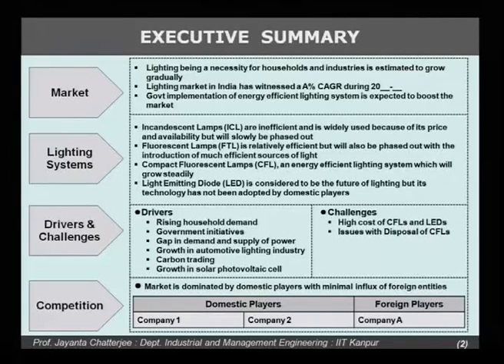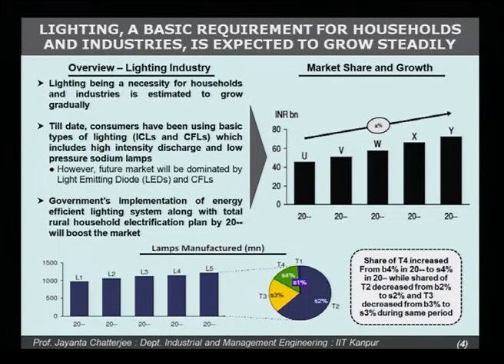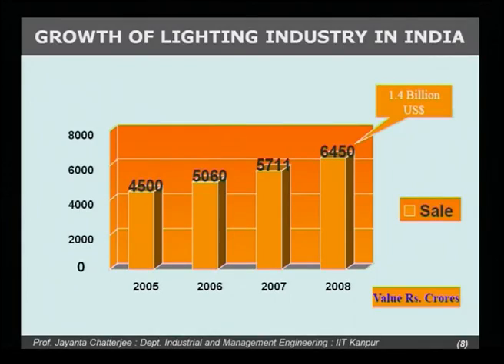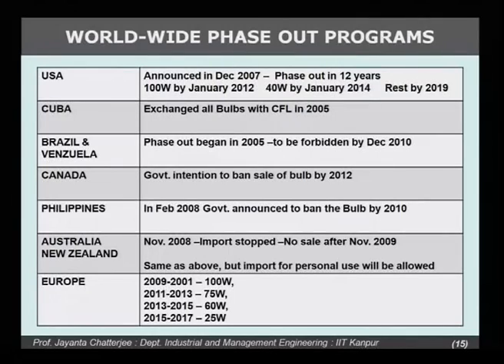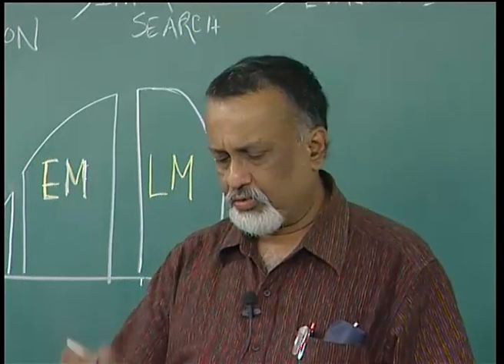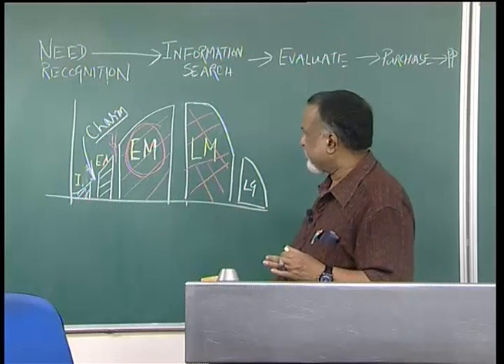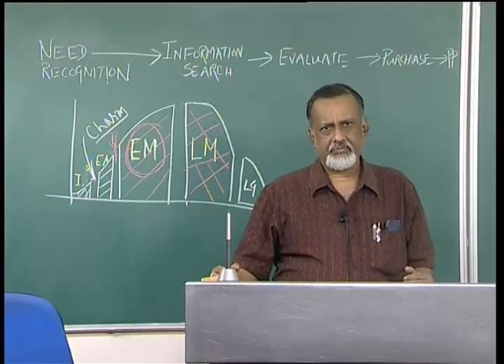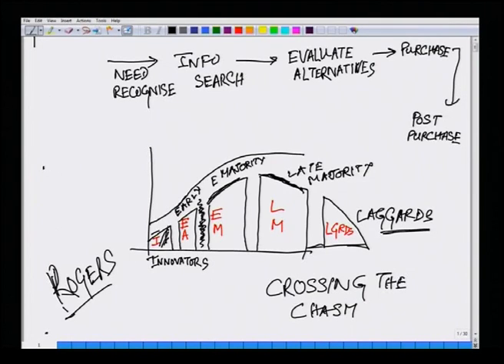Mod-01 Lec-15 Strategic Marketing-Lecture15